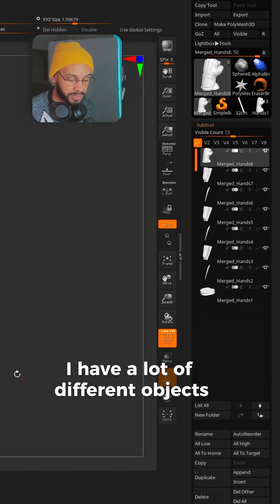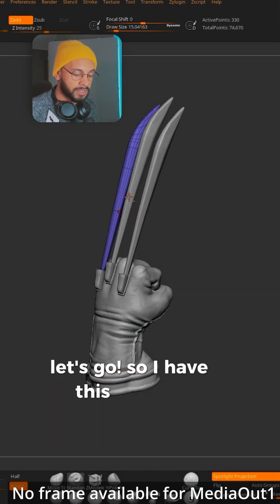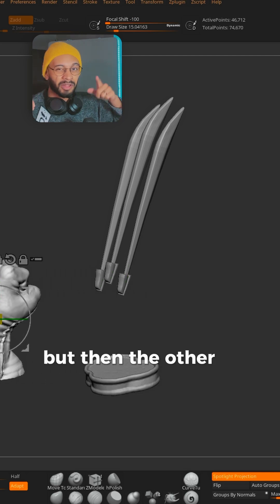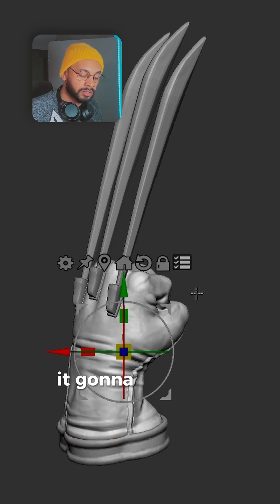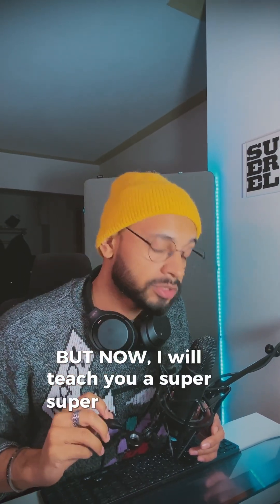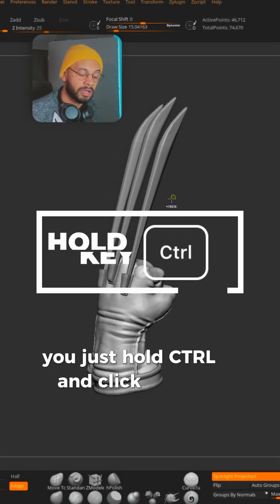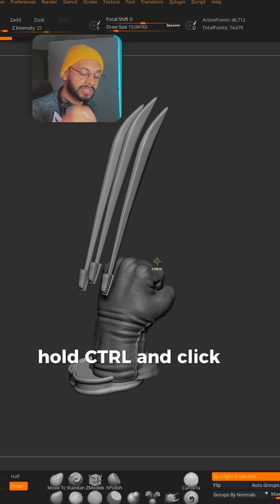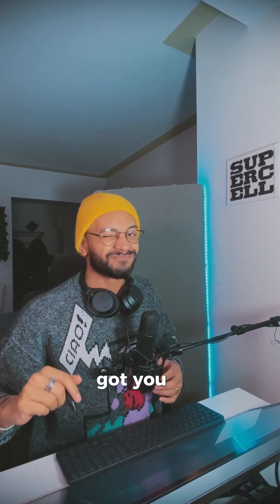How to Move Multiple Subtools in Zbrush + BONUS Hidden Trick 👀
How to Move Multiple SUBTOOLS + Hidden Trick in Zbrush? 👀

🔸 With gizmo On, click on the top right icon over the gizmo
🔸 Move all subtools at once
🔶BONUS TIP
🔸 Hold Ctrl + Click on canvas to mask an subtool/Mesh
🔸 Bring the gizmo and click on the right top icon over the gizmo
🔸 Move everything BUT the masked mesh
🔹 Be happy! ✍️